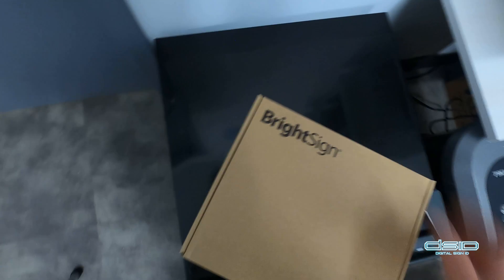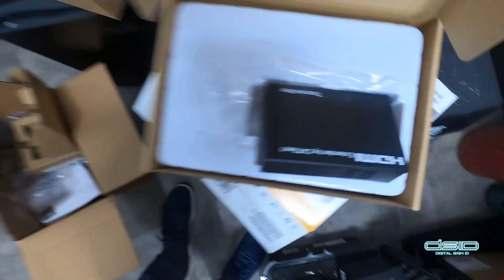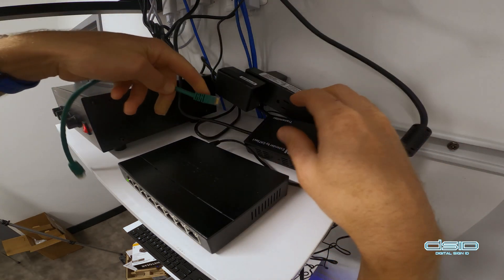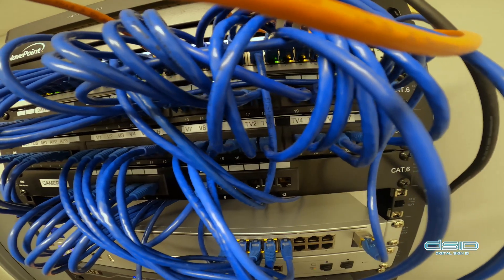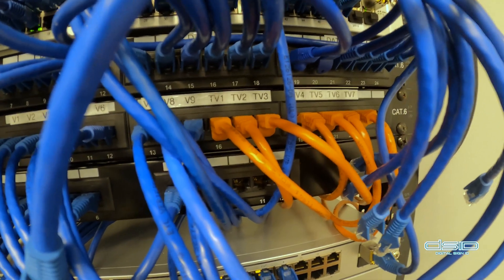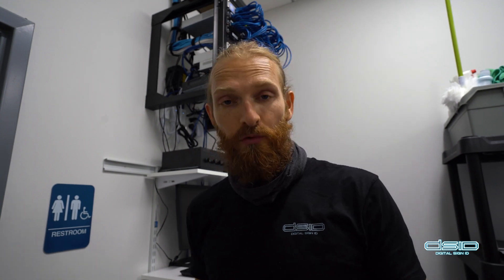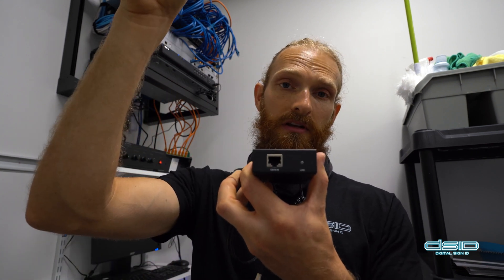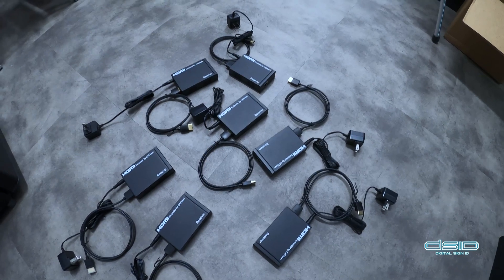Digital Signage Install - HDMI Over CAT6 Splitter to 7 Screens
An overview of the process of installing a splitter and receiver boxes in a practice that has already had the screens installed and data cables run.